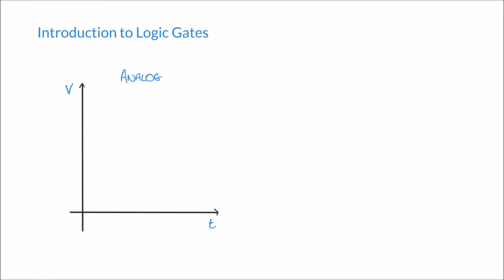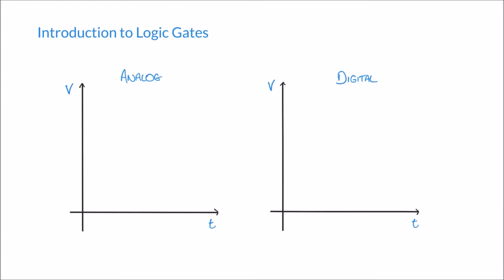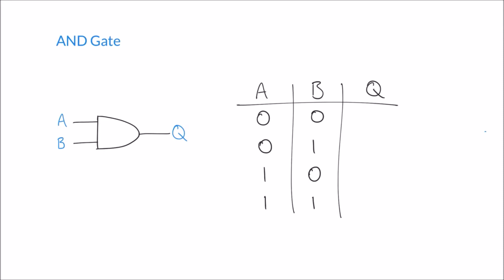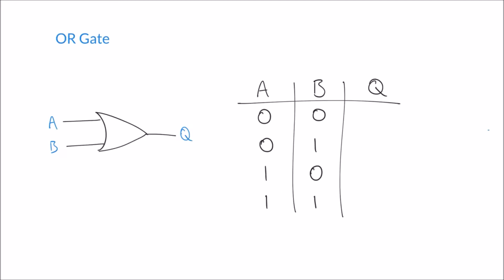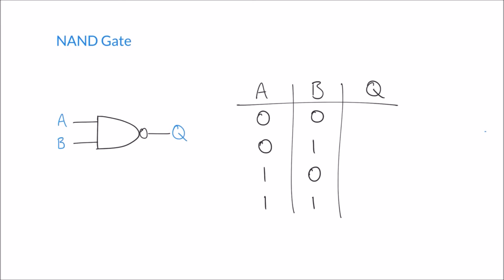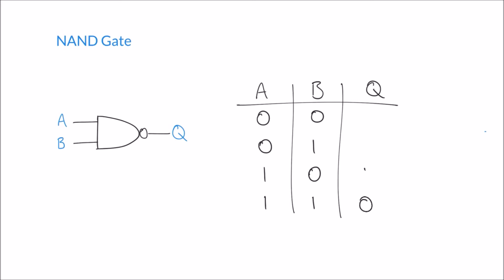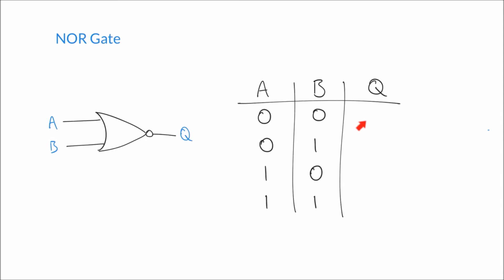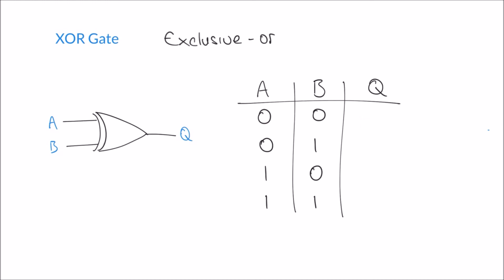Analogue Signals, Digital Signals and Logic Gate Functions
This video outlines the differences between analogue and digital electronics. In addition, basic logic functions are introduced, which are the foundation of digital electronics.